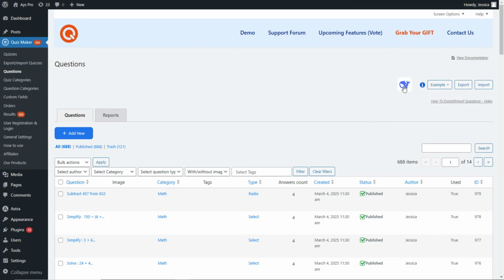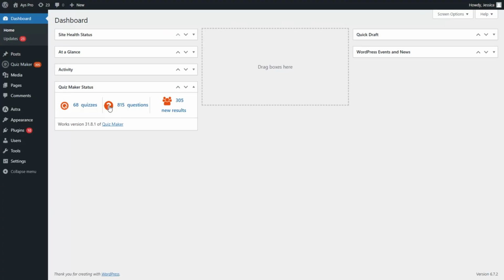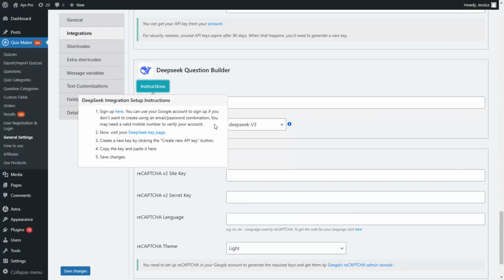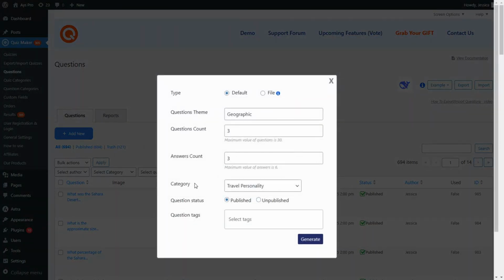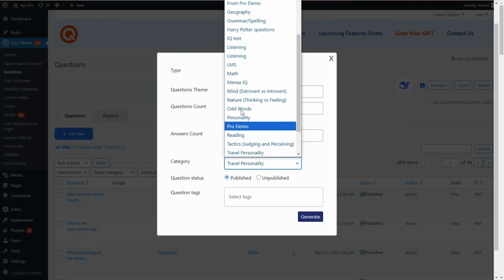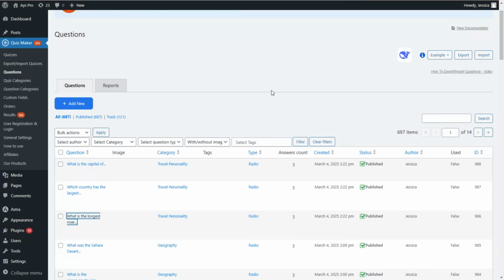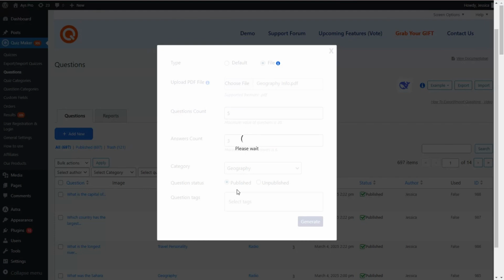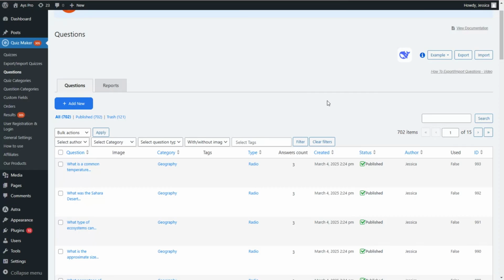DeepSeek Integration Addon For Quiz Maker Plugin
🤖DeepSeek is a new and advanced AI Tool and our Quiz Maker Plugin already integrates with it.
⚡This integration allows you to generate smart and interactive quiz questions within counted seconds.

📝DeepSeek can generate questions for you in two ways:

📌You can provide a Questions Theme and DeepSeek will generate questions on that topic
📂You can upload a PDF file and DeepSeek will generate questions based on the content of the uploaded file.

⏳No more spending hours searching for quiz questions. Watch the video and learn how to use the Integration!🎥